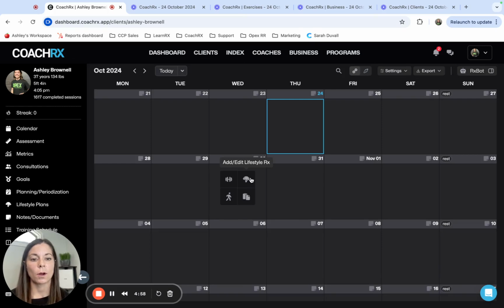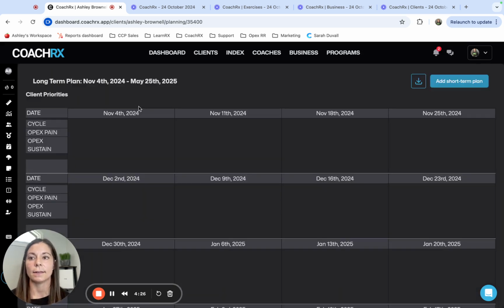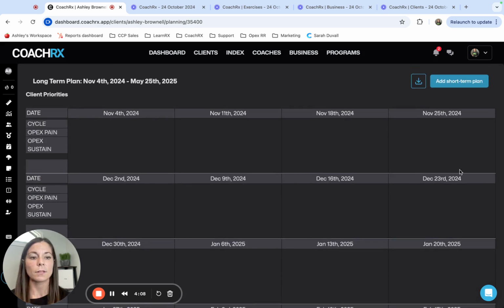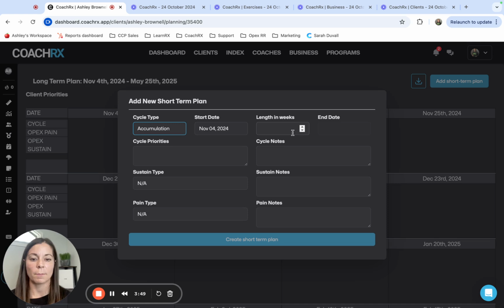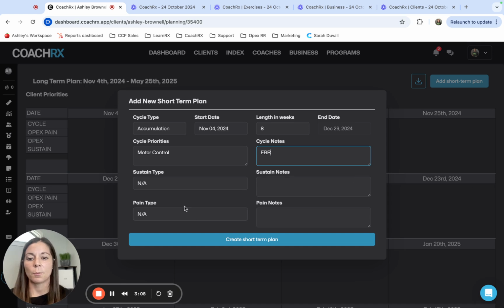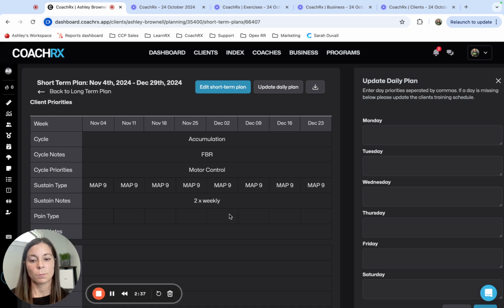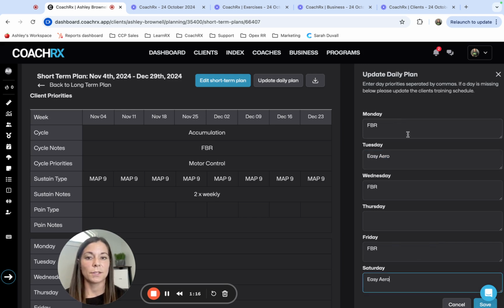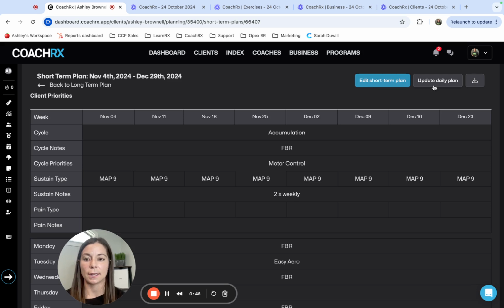CoachRx Planning Periodization Walkthrough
Learn how to create and organize both long-term and short-term plans using the planning and periodization feature. This step-by-step walkthrough covers setting start and end dates, defining cycle priorities, and adding detailed notes. Perfect for anyone looking to improve their training programs, this video dives into making planning more efficient and effective.

🕒 Timestamps:
0:00 Intro
0:09 Access the planning and periodization feature
0:16 Adding a long-term plan
0:32 Setting up dates for the long-term plan
0:51 Understanding macro cycles
1:17 Starting short-term plans
1:30 Choosing short-term cycle types
2:03 Setting cycle priorities and notes
2:29 Weekly aerobic work focus
3:04 Daily plan adjustments and tips
3:50 Fixing common issues with daily plans
4:15 Exporting plans for clients

LearnRx
Your Daily Dose of Fitness Education